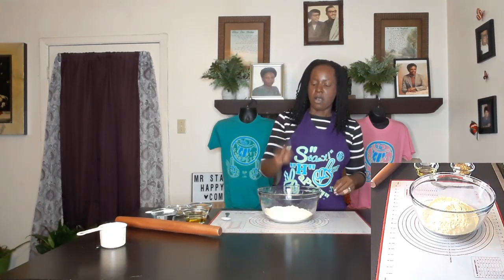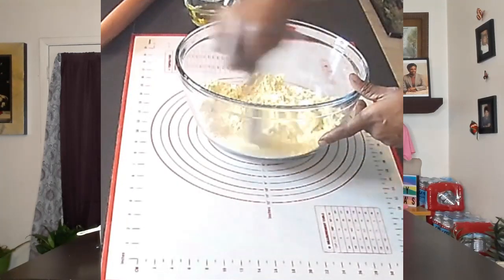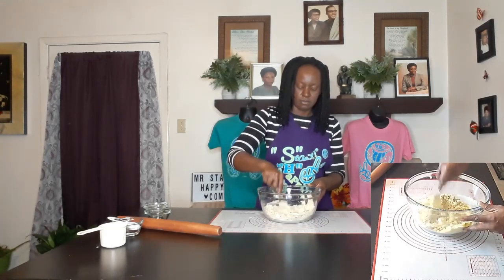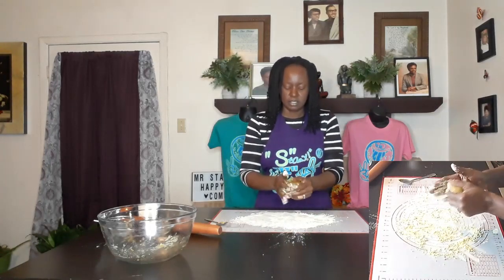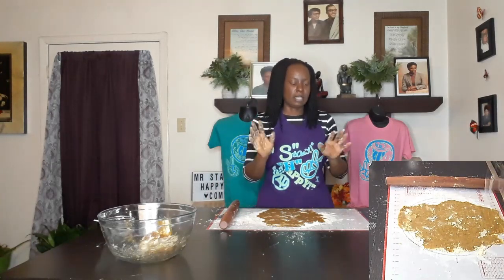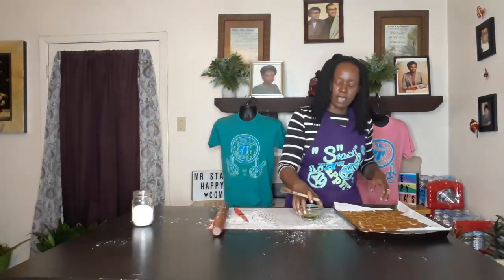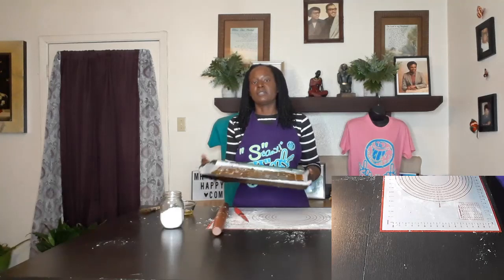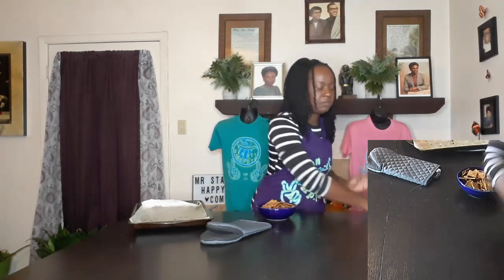ALKALINE CHICKPEA CRACKERS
TODAY, MAKING A QUICK BATCH OF CRACKERS

GET YOUR ALKALINE SEASONINGS HERE: MRSTAAYHAPPY.COM/